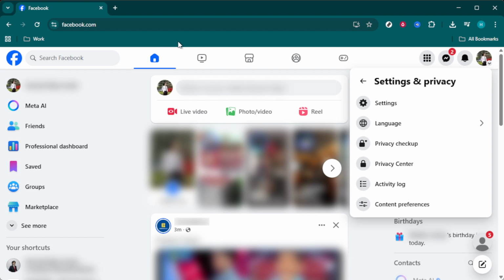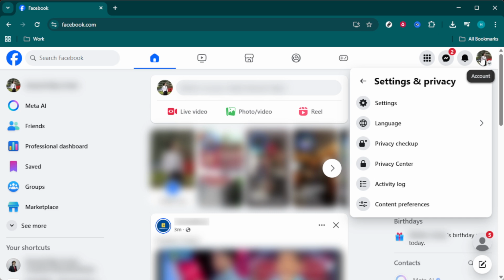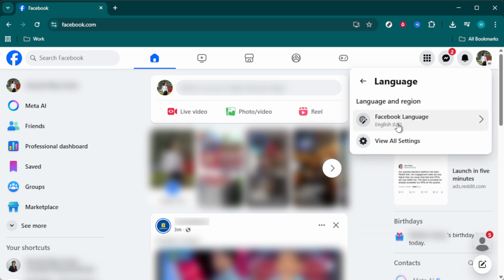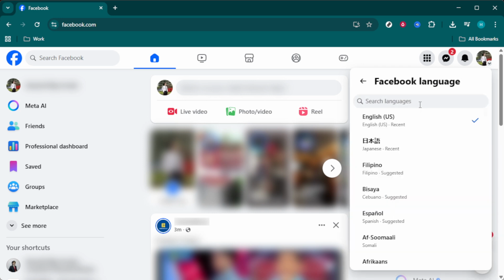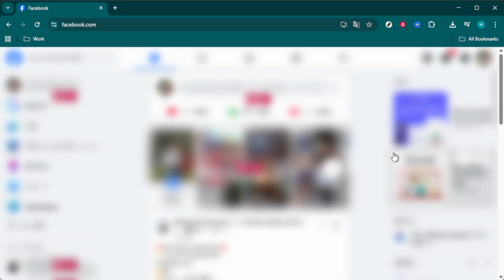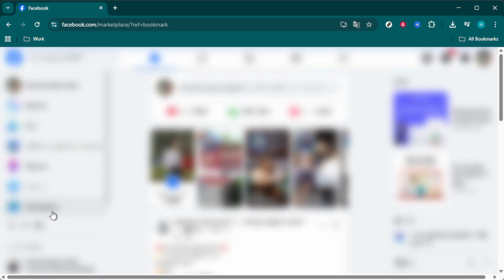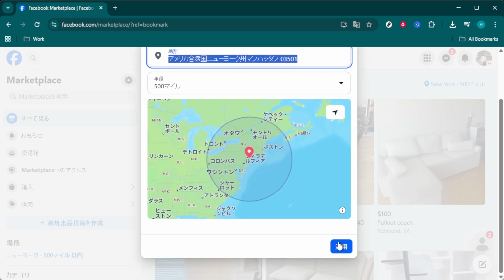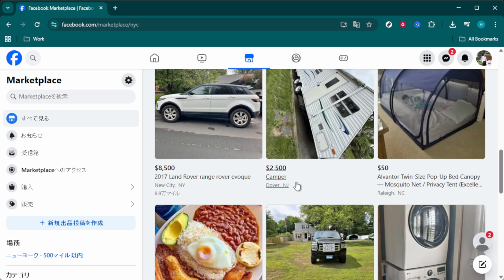How To Change Language On Facebook Marketplace (EASY)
Want to change the language on Facebook Marketplace? 🛒🌍 In this quick and easy tutorial, I’ll show you step-by-step how to switch your Facebook Marketplace language so you can browse, buy, and sell in the language you prefer. Perfect for beginners!
📌 What you’ll learn in this video:
How to change Facebook Marketplace language settings

Tips for adjusting Facebook app and desktop settings

Quick fixes if your language doesn’t update